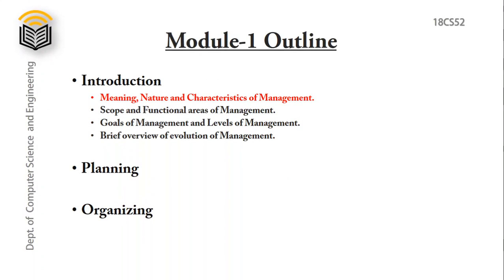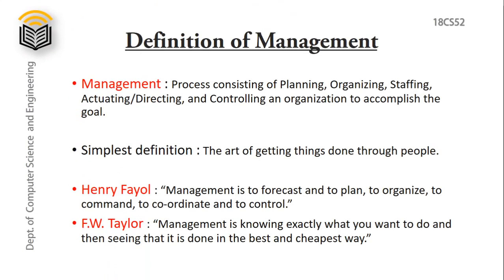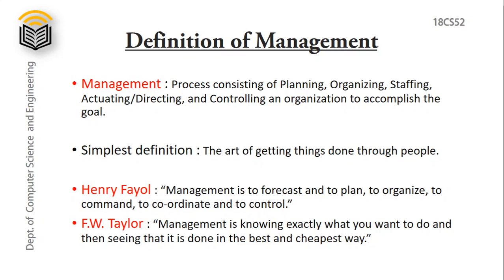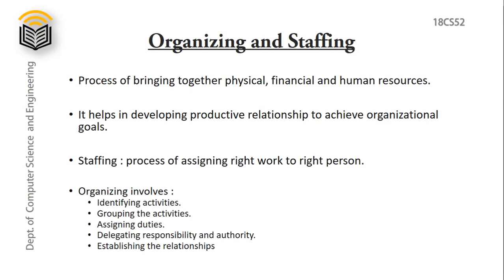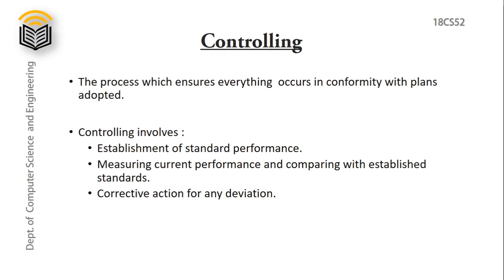Management and Entrepreneurship for IT Industry (Module-1) (Part-1) | 18CS51 | VTU | 5th SEM CSE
Hello Everyone,

we have discussed about

Topic : Introduction to Management.
Course : Management and Entrepreneurship for IT Industry.
Course Code : 18CS51
Branch : Computer Science & Engineering.
University : Visveswaraya Technological University (VTU)
Scheme : 2018 Scheme

We hope this video helps Every Computer science student to learn and understand their course easily.